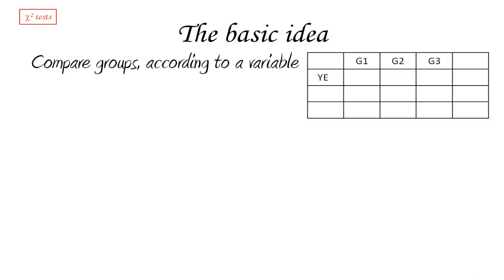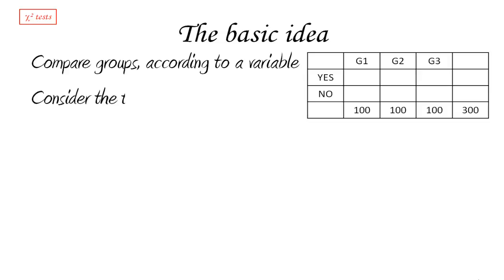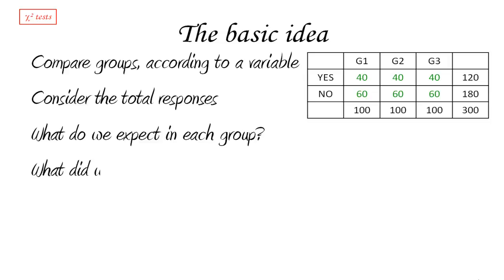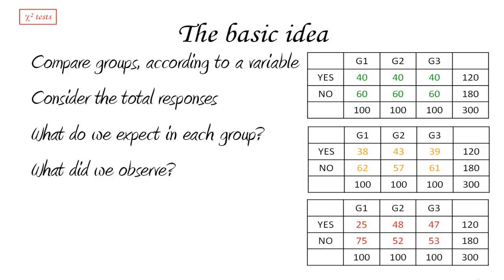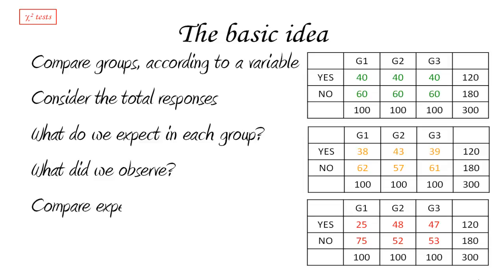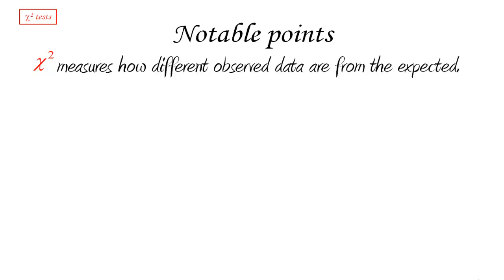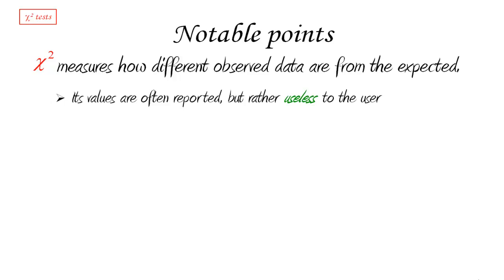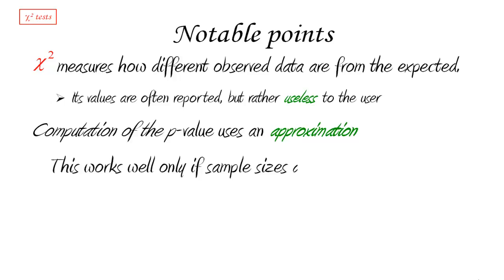304 W6 Chi squared tests 2